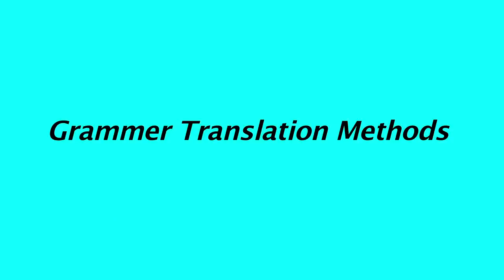503 Grammer Translation Methods